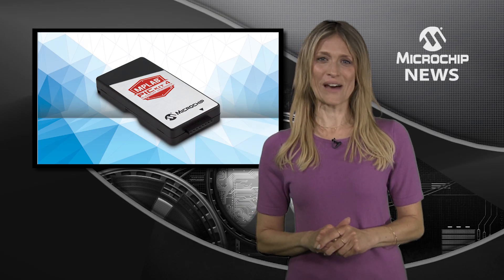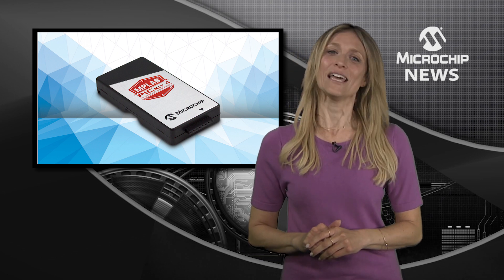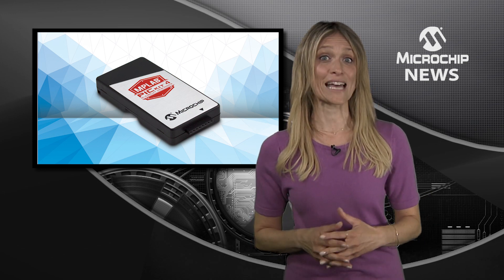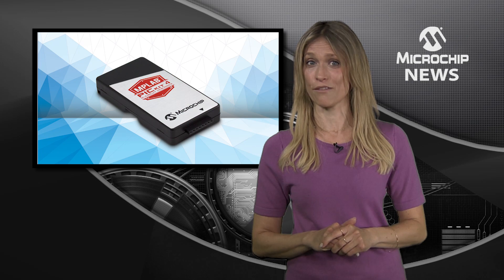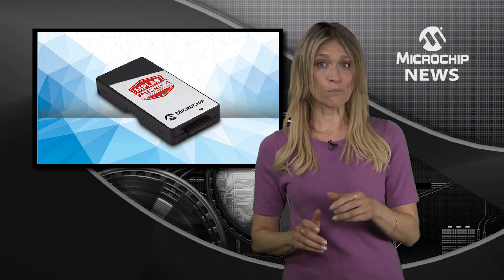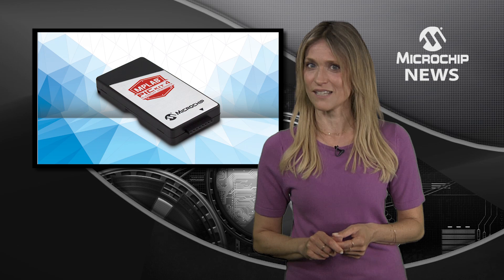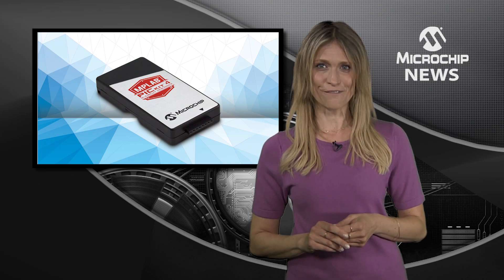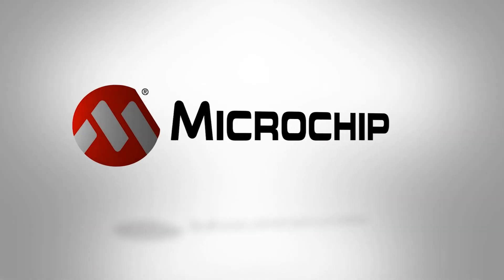Faster, More Flexible Development with PICkit™ 4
[MNV335]  Low-Cost debugging and programming is now faster and more feature rich with Microchip's MPLAB® PICkit™ 4 development tool